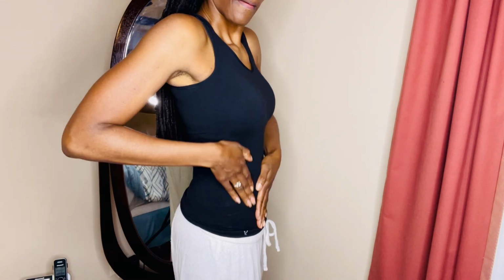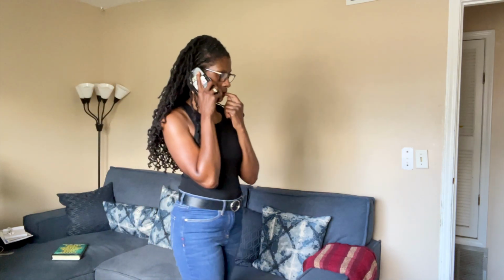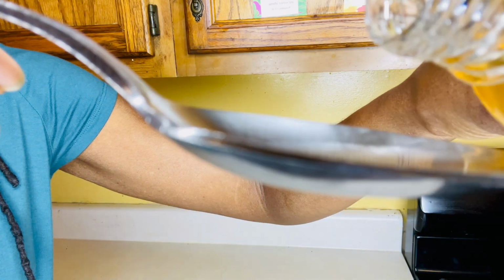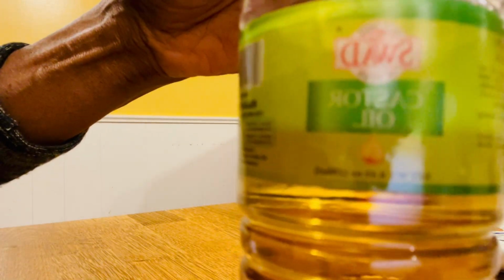The ULTIMATE BEDTIME Routine REVEALED! Day 7 CHALLENGE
Join me on Day 7 of the Bedtime Challenge, the  Castor Oil Wind-Down! In this video, I'll be sharing my honest experience and results of using castor oil as a natural remedy to unwind and relax before bed. From reducing stress and anxiety to promoting better sleep, I'll be discussing the benefits and challenges I've faced so far. If you're interested in natural health remedies and self-care, this video is for you!

📢 I'm all about transparency, so I am disclosing that links in this video and/or description are part of an affiliate program through Amazon Services LLC Associates Program and other affiliate programs as well.

Castor oil Options for You:
Castor Oil- glass bottle option
Castor Oil alternative option
Food Grade Castor Oil

It's my goal and passion to help women feel empowered  to eat, move and live a life of mental and physical wellness. As a Licensed Clinical Social Worker, who struggled with weight gain, anxiety, depression, chronic fatigue, ibs  other digestion issues, I recognize the frustrations, doubts and stumbling blocks that can surface, when making different choices, to improve physical and mental health as we age.  I have successfully lost over 60 pounds, manage chronic fatigue,  IBS, depression, anxiety and sleep problem, with the knowledge and application of natural, practical lifestyle habits.  I would be a joy-filled honor if sharing my experiences, made your journey more effective and enjoyable.  Join  me weekly, Let's elevate our health TOGETHER : )

❤️ Other Music by YouTube Studio

OTHER CREDITS
❤️ Graphic by Giphy.com
❤️ Graphic by Pexel.com
❤️ Graphic/Music by Canva.com

***IF THIS IS AN EMERGENCY,  Immediately CALL YOUR LOCAL EMERGENCY NUMBER OR GO TO YOUR NEAREST EMERGENCY DEPARTMENT. ***

Cheers Health Warriors, for making YOUR Health,  the New PRIORITY!